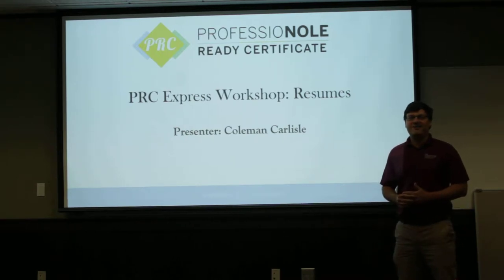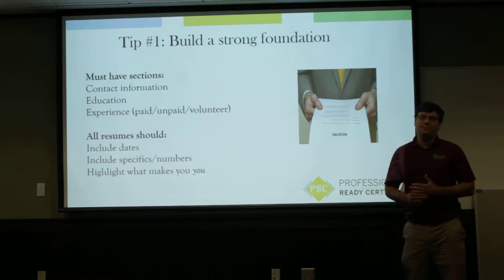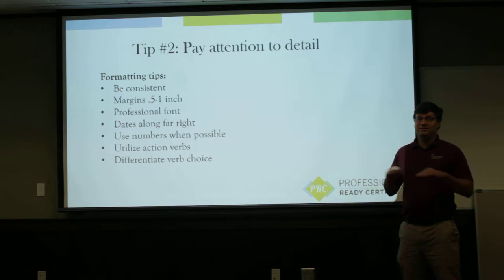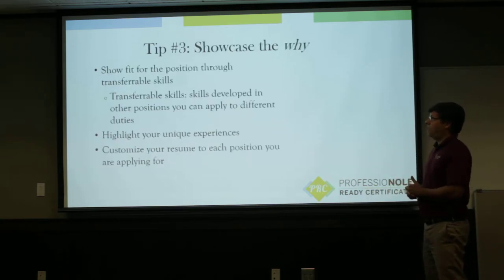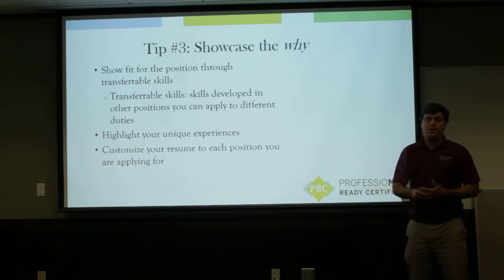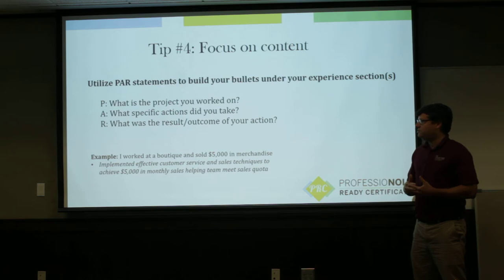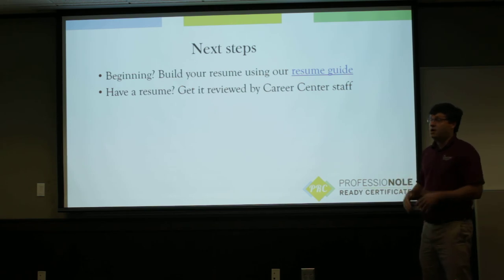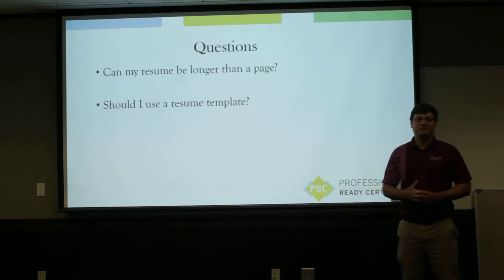Resumes: PRC Express Workshop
Increase your knowledge of employability skills and understand best practices for creating resumes. This video counts toward completion of the ProfessioNole Ready Certificate for distance students: career.fsu.edu/erp